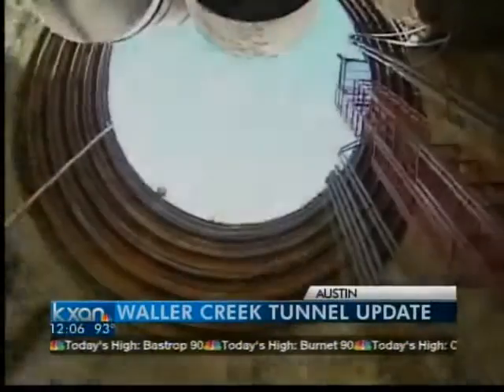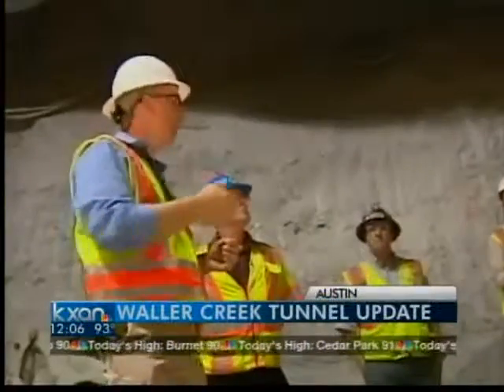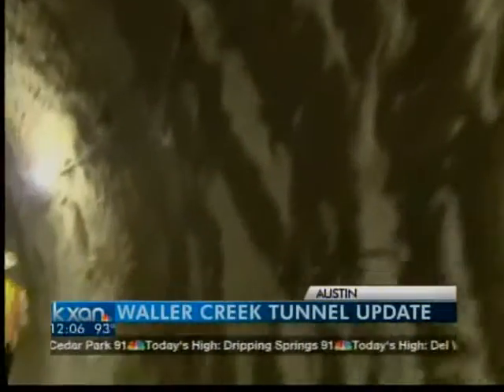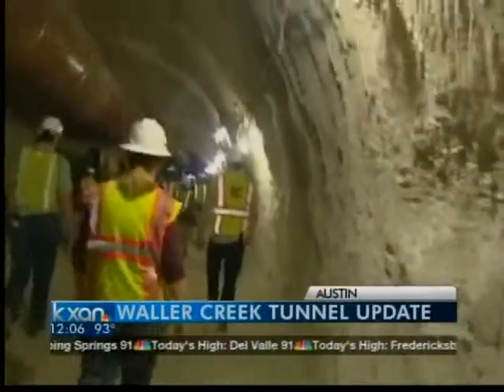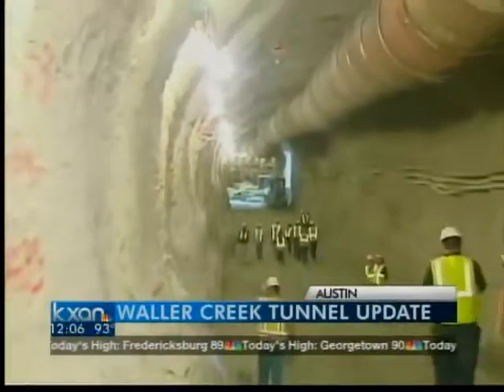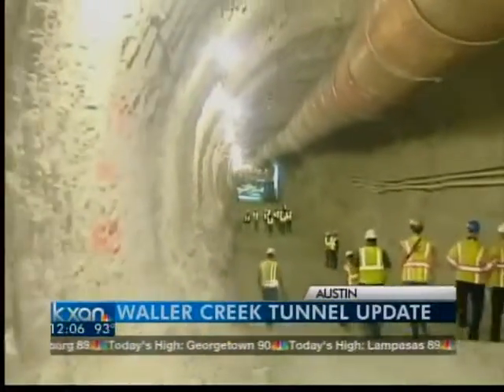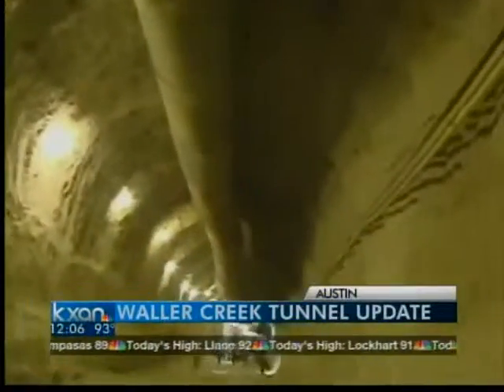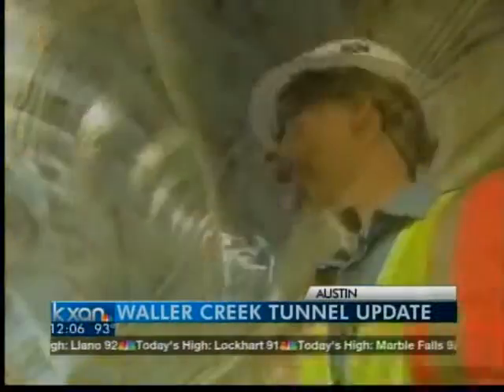Waller Creek tunnel update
A new phase of Austin's Waller Creek Tunnel Project is under way Monday.